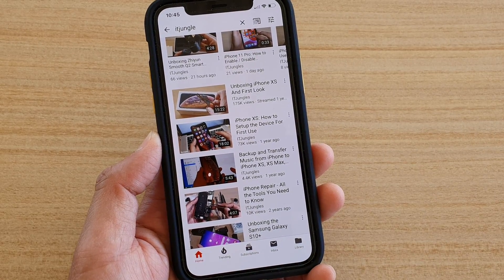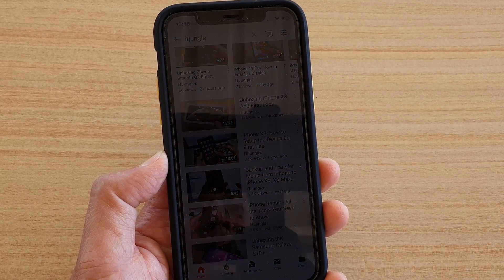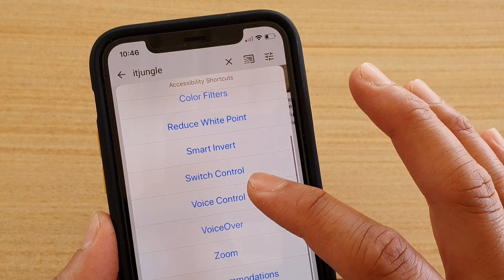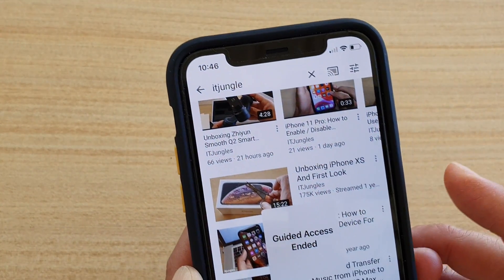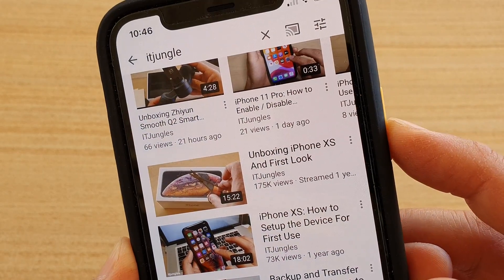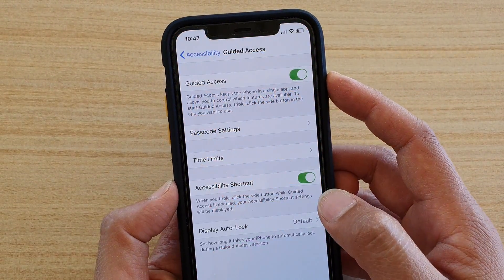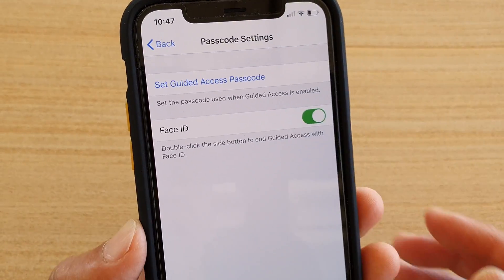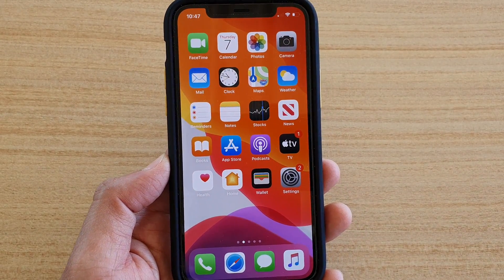iPhone 11 Pro: Two Ways to Exit Guided Access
Learn the two different ways to exit Guided Access on iPhone 11 Pro.

iOS 13.